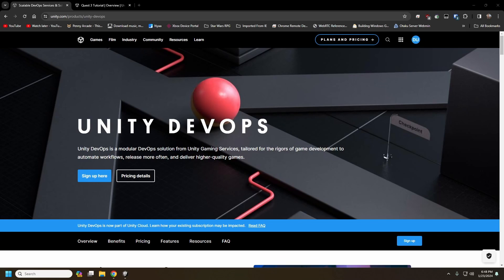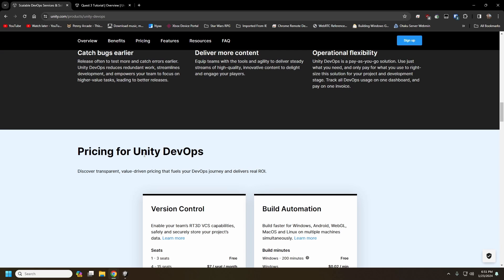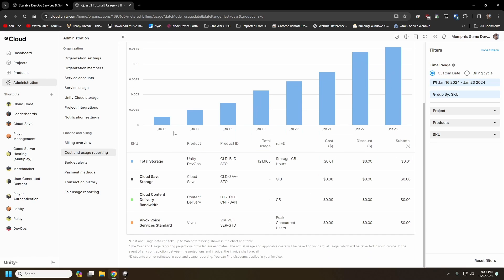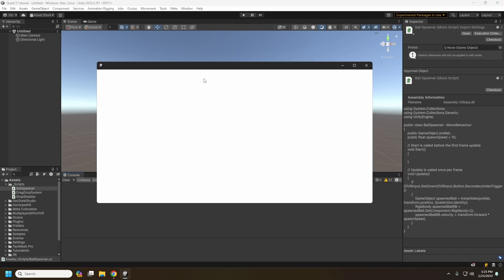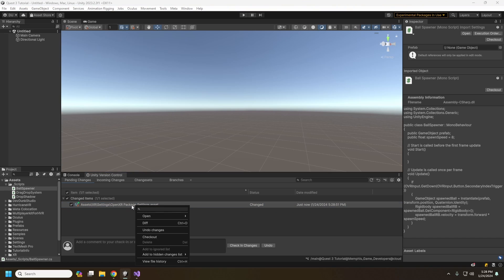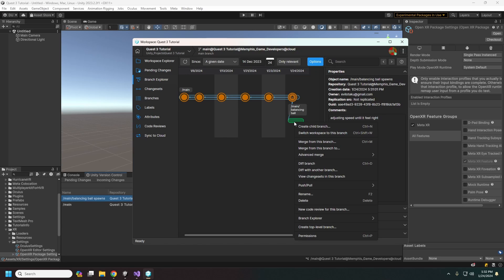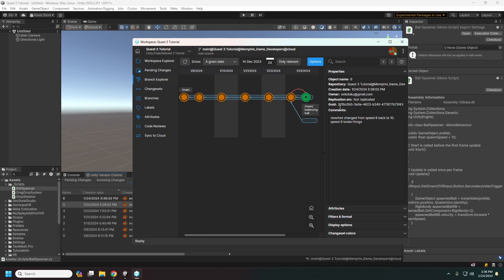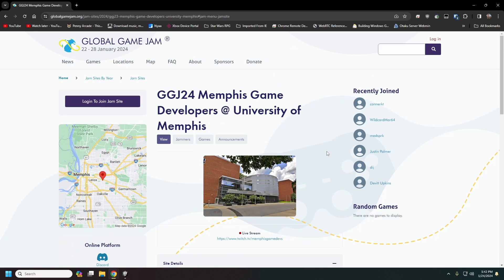Unity Version Control (aka PlasticSCM)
With Global Game Jam fast approaching, we thought it would be good to have a quick primer on Unity's built-in Version Control and collaboration toolset.